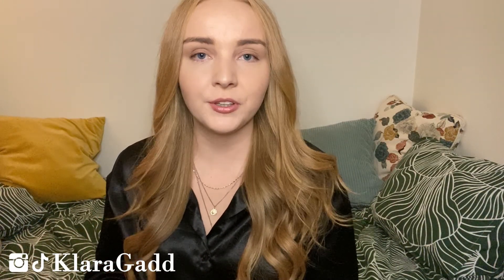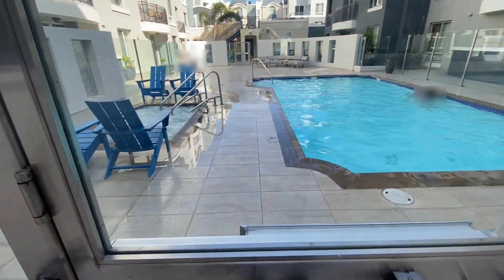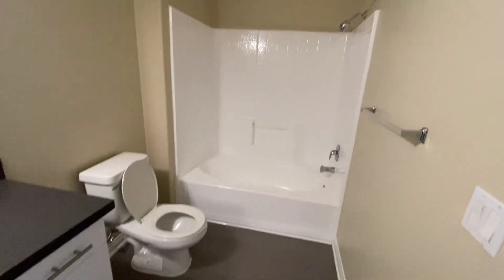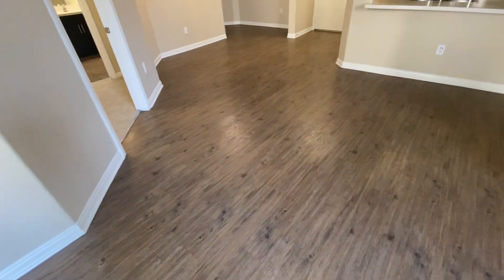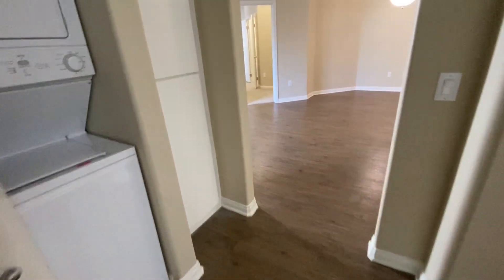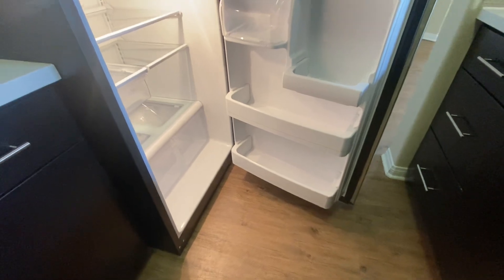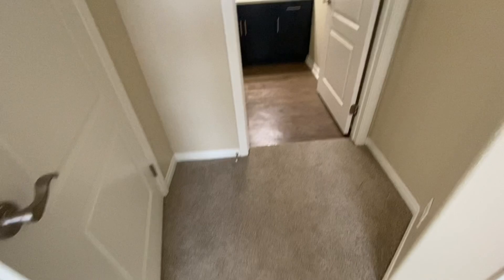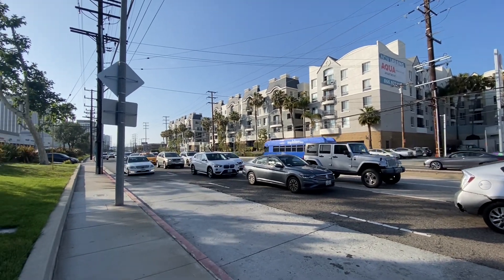LA Apartment Hunt - AQUA in Marina Del Ray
Today you get to follow me on a apartment hunt in Los Angeles, I went to the AQUA in Marina Del Rey.
I will try to upload more apartment content so you all will have a better idea where to look for apartments, if these places are for you :) hopefully save everyone some time and to get a better idea what to expect before you move to LA.

Address: 4750 Lincoln Blvd, Marina Del Rey, CA 90292, United States
This area is close to the ocean, Venice, Santa Monica, Culver City and LAX.

INCREASE SPEED this video is possible to watch in x1.5 and x2 speed you can still hear what I say.

! My friends used to live 5 girls in a two bedroom paying about $700-750 each, so the prices has increased A LOT since they moved in around 2016. You might want to consider having more than 2 people in each room to fit your budget.

The UNITS I looked at:

171 (Navy or Tide) -
CONSIDER: Location outside of the pool and on first floor can create a lot of noice and "traffic" outside the windows.

317 (Nile) -
My least favorite, weird apartment layout creates a lot of dead space.

416 (floor plan Aquamarine about $ 4,190 at 1,072 sq ft or Periwinkle $4,049-4,268 at 1,105 sq ft) -
CONSIDER: Located right outside the dog park (consider the barking)

Toktok: @KlaraGadd